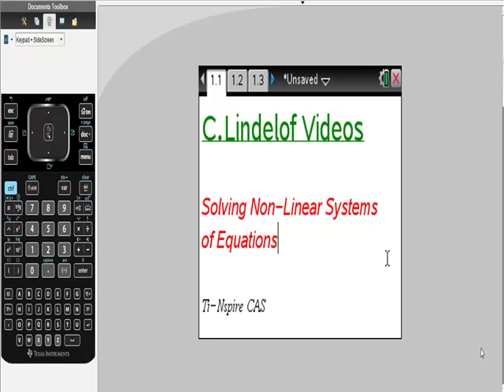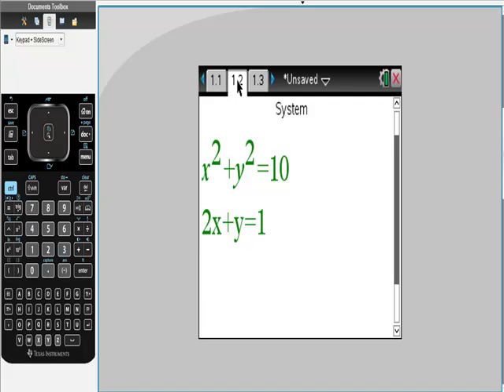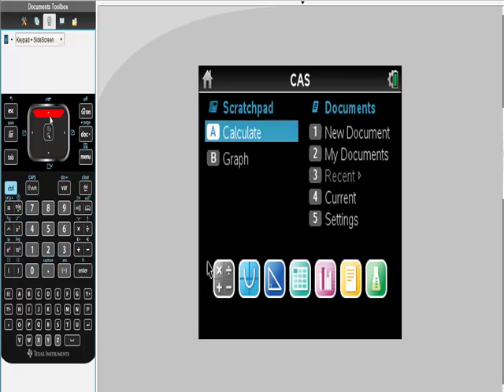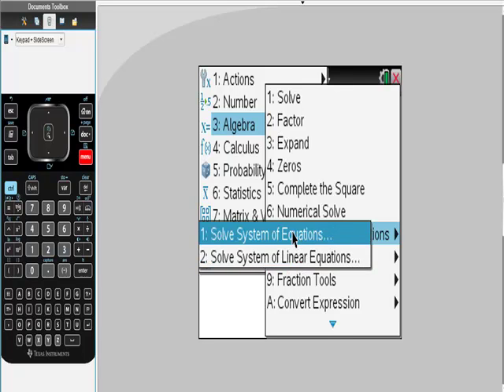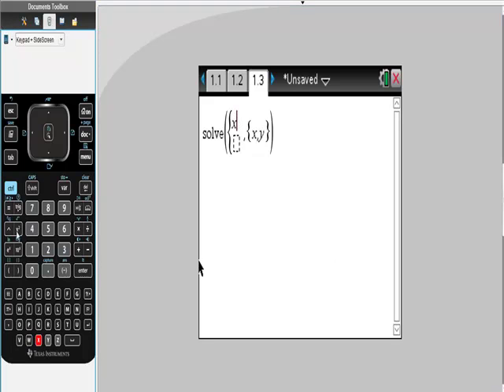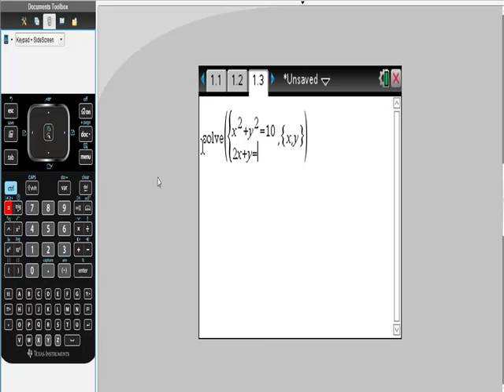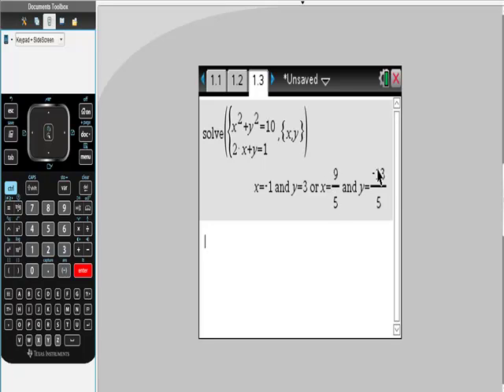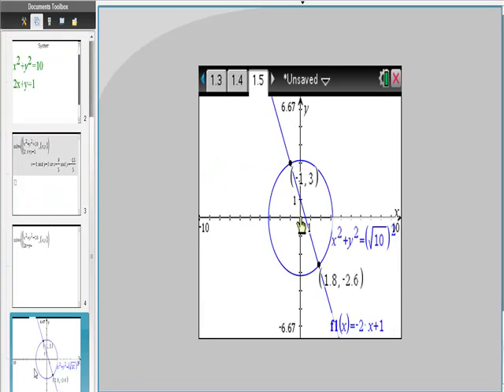Solving Non Linear Systems with Ti Nspire CAS